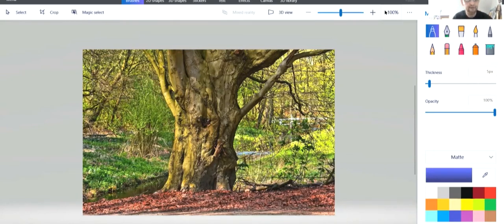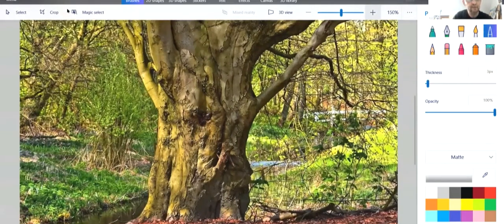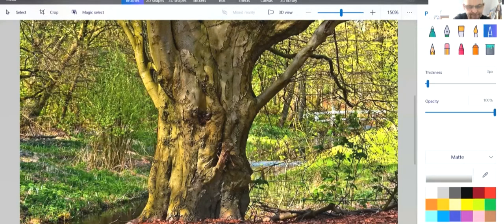Tree In Oils 1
how to create the illusion of tree bark surface in oils